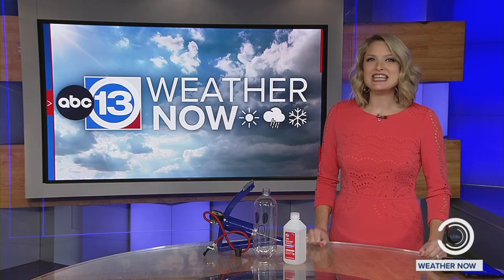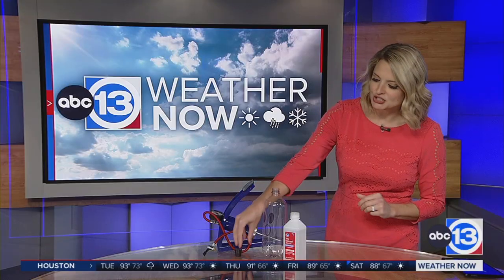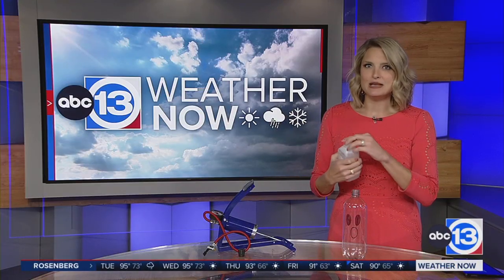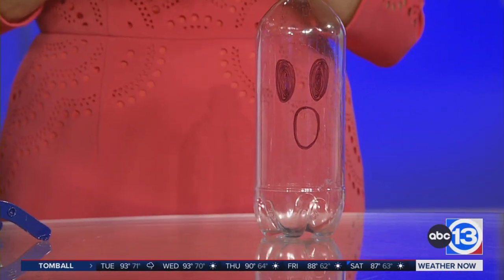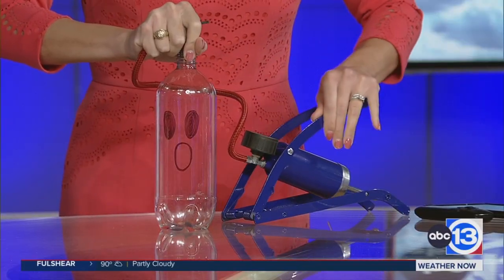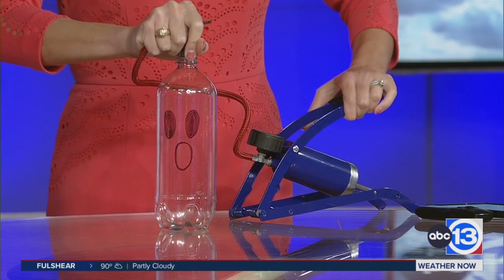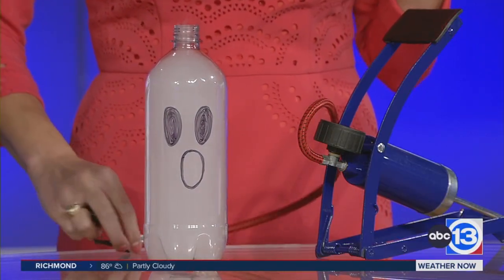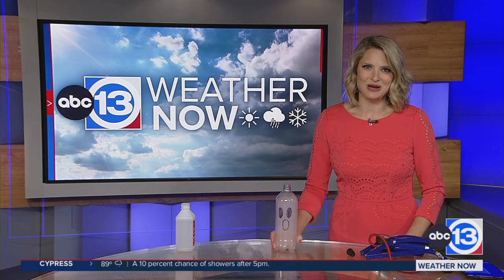Spooky condensation experiment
ABC13 Meteorologist Rachel Briers shares a fun, spooky experiment to bring us closer to the Halloween spirit. You will need a bottle, alcohol or water, an air pump, and a rubber or cork stopper.